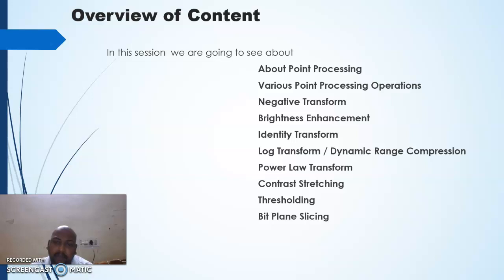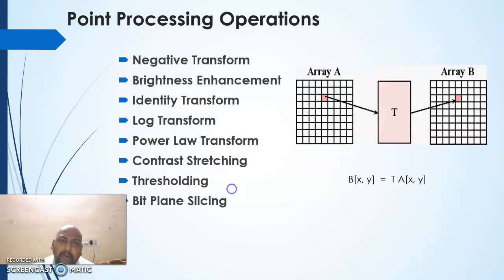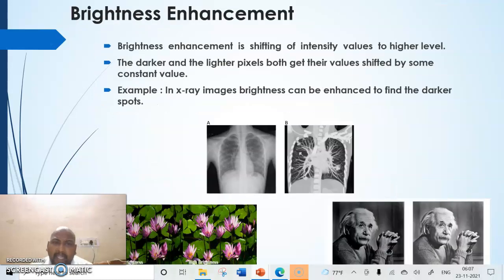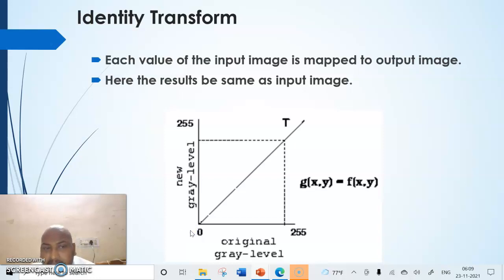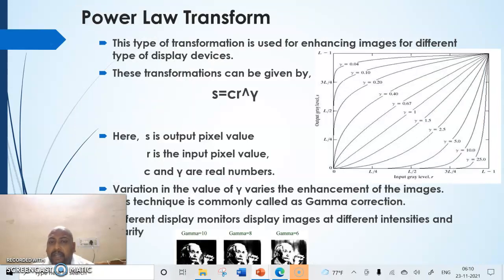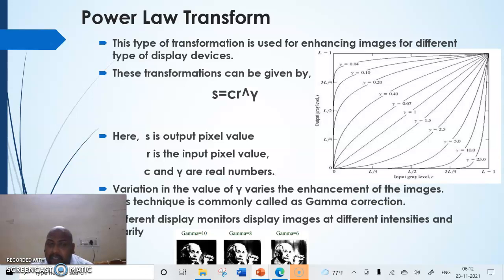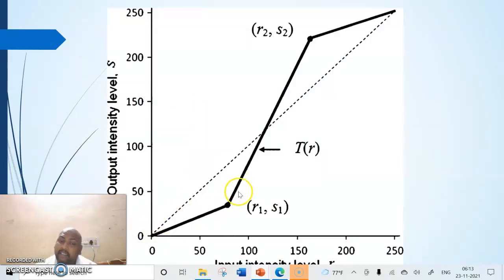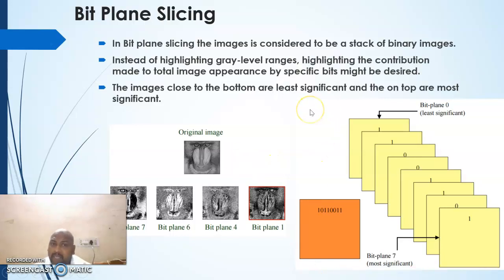Point Processing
This Video describes about the Point Processing